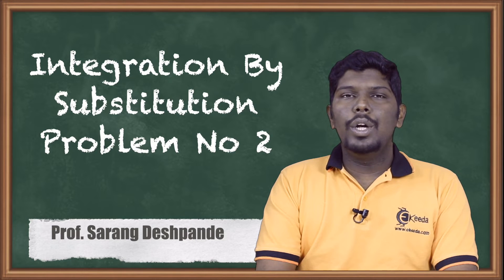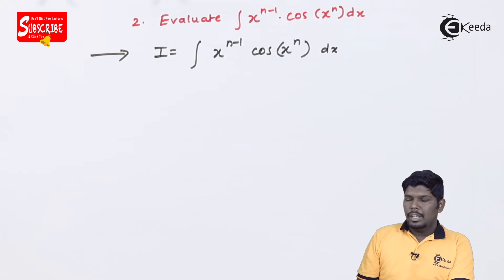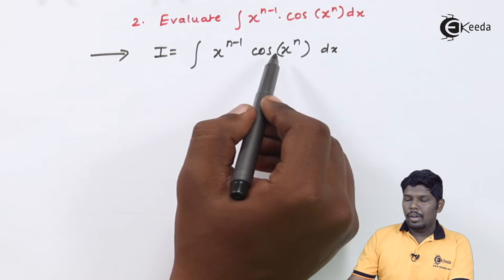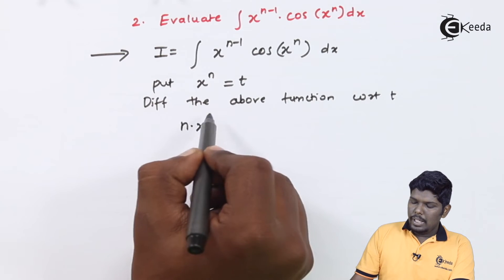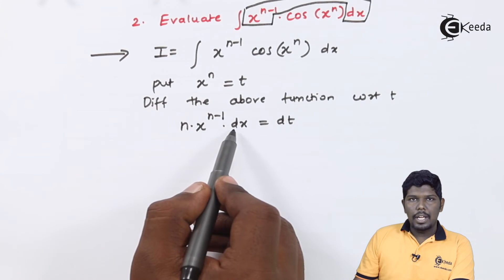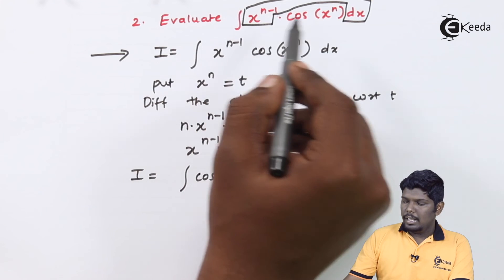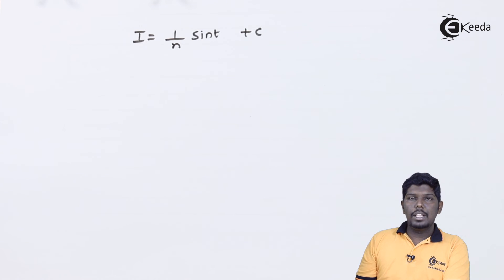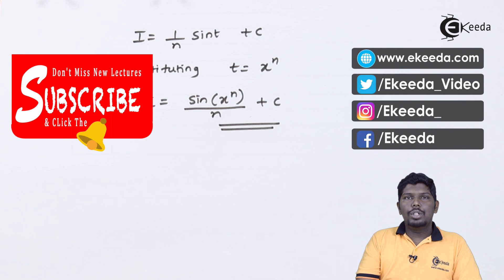Integration By Substitution Problem No 2 - Integration - Diploma Maths - II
Video Name - Integration By Substitution Problem No 2

Chapter - Integration

Happy Learning!